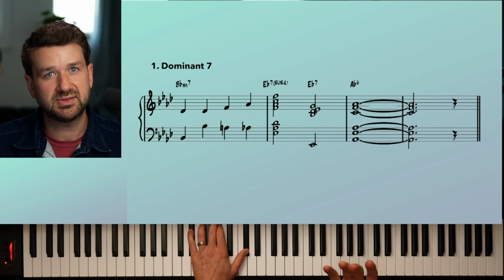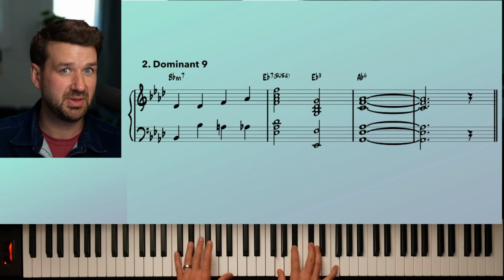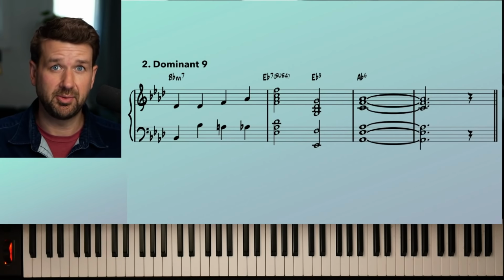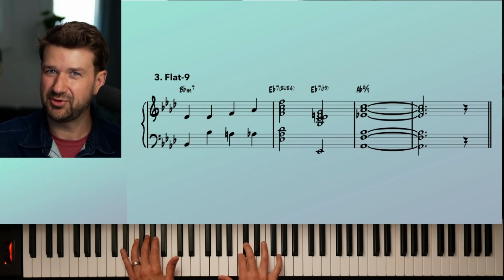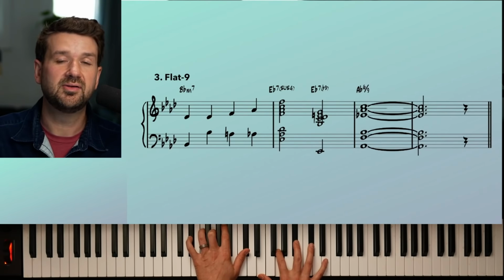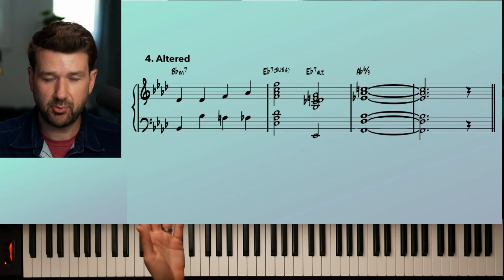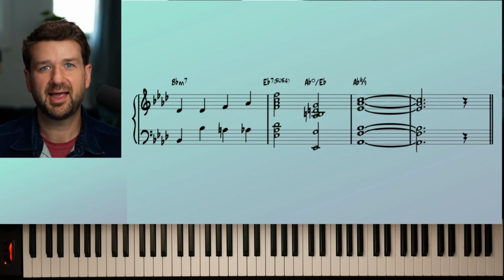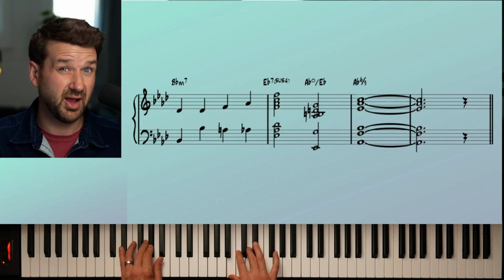Am I Playing Dominants WRONG?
Confused about which kind of dominant chord to play? Adam will take you through the upper extensions and how to use them!